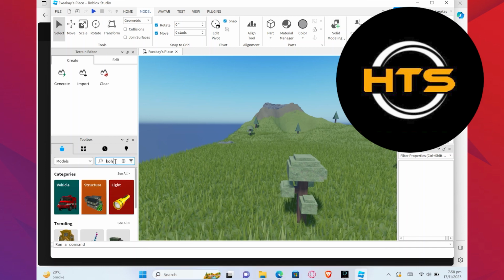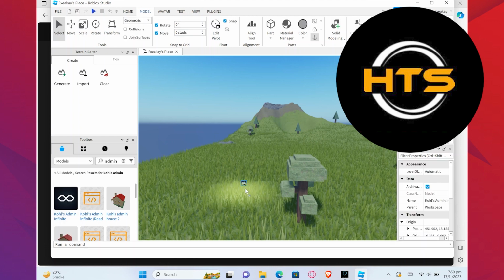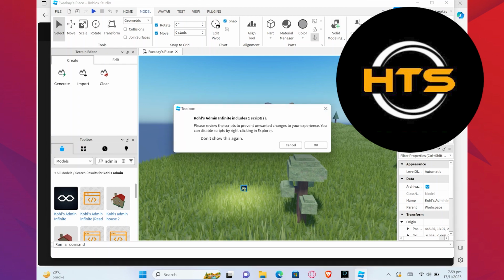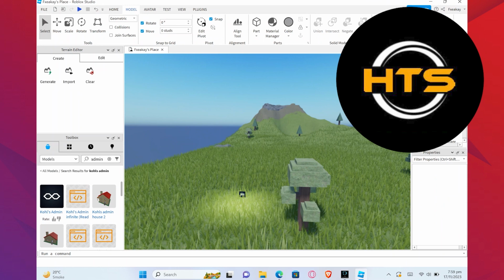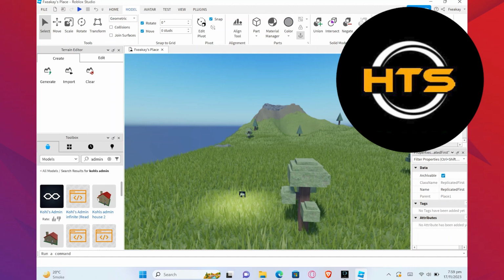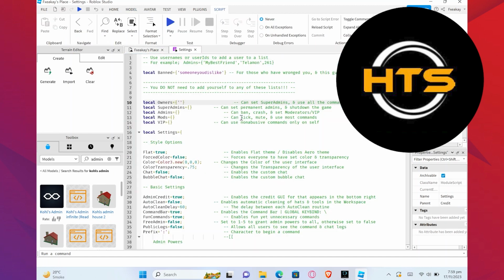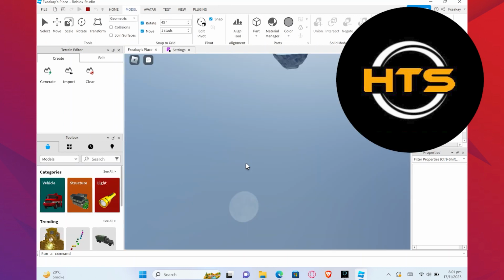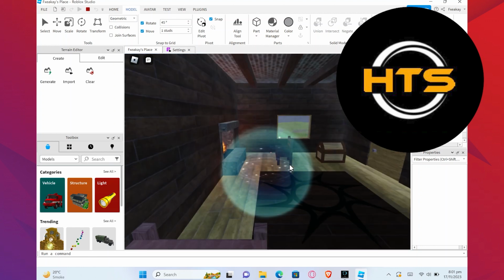How To Make Yourself Admin In Roblox Studio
Hey everyone! Welcome to this how to have HD admin in roblox video tutorial.

In this video, we will show you how to get admin in roblox studio, how to get HD admin in roblox studio and how to have admin in your roblox game.

If you want to know how to get admin in your own roblox game PC and how to be admin in your own game roblox, this video is for you.

The steps on how to get admin in your own game roblox studio and how to give yourself admin in your roblox game 2023 is easy.

After watching this video, you will find out how to give yourself admin in your roblox game HD admin and how to give yourself owner admin in your roblox game HD admin.